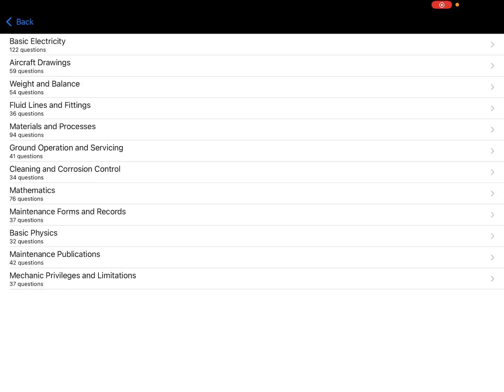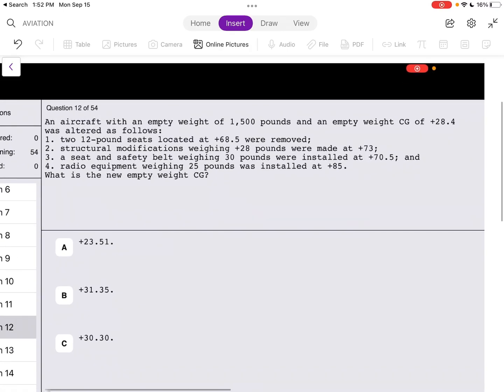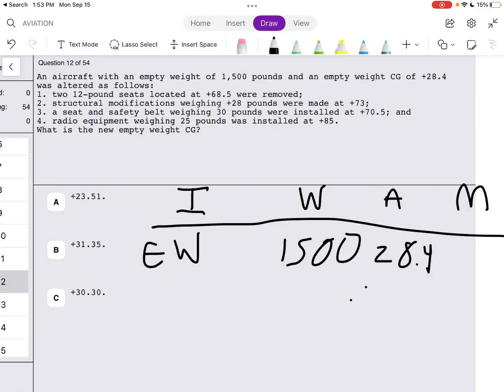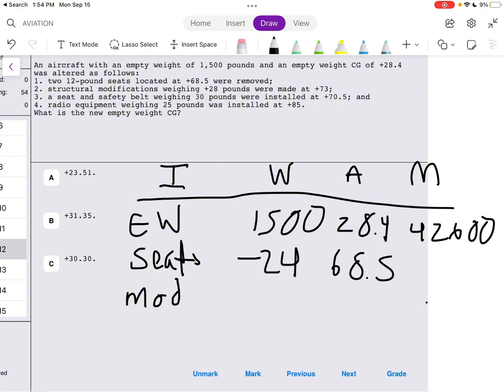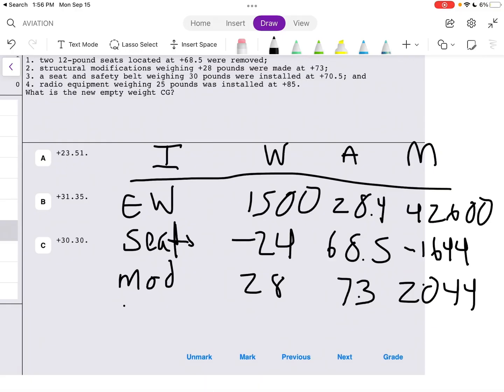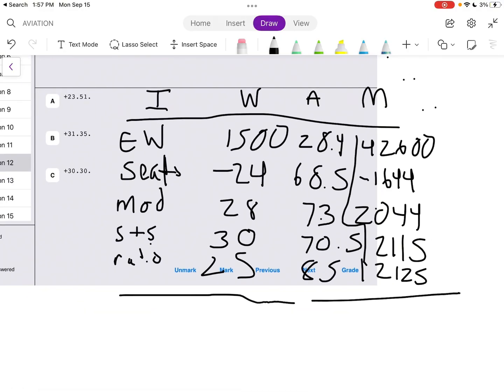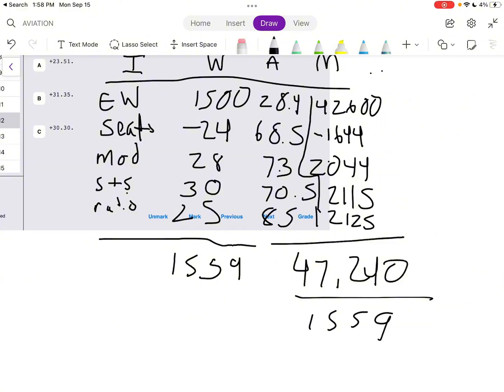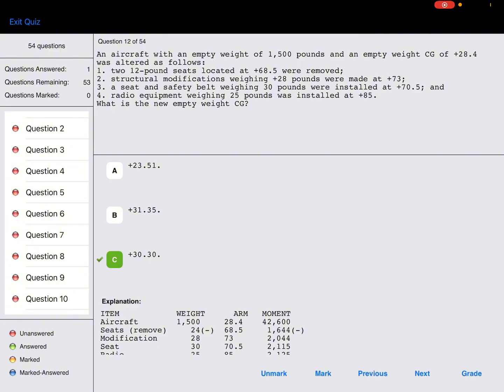How to solve a weight and balance question- Aircraft Mechanic (easy)